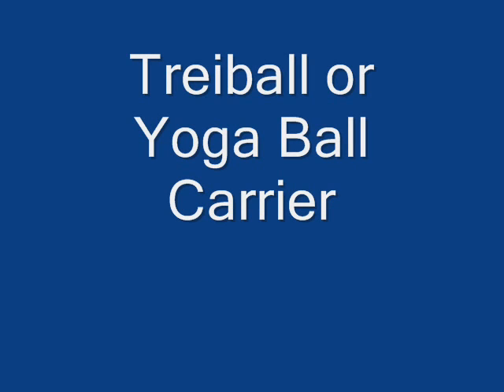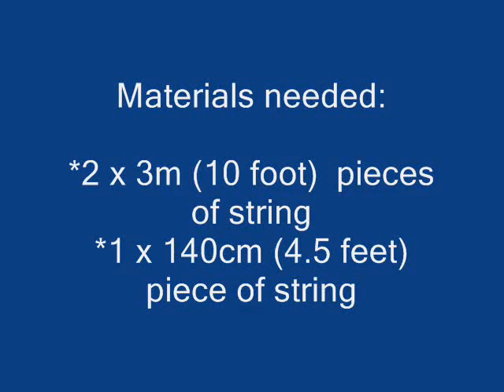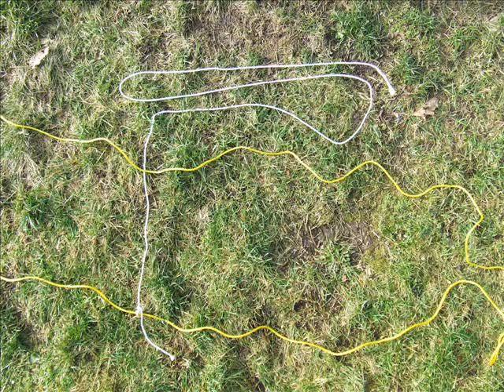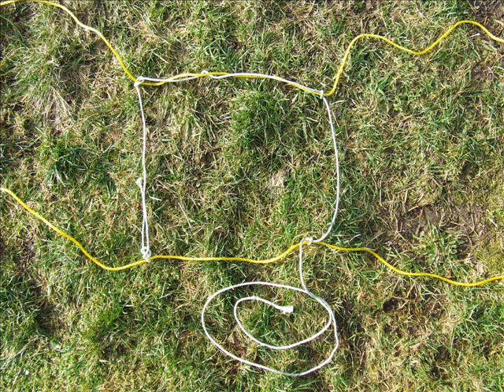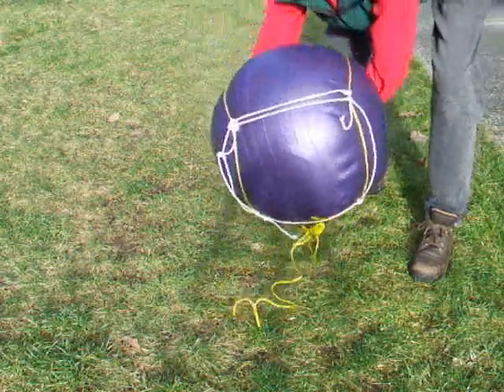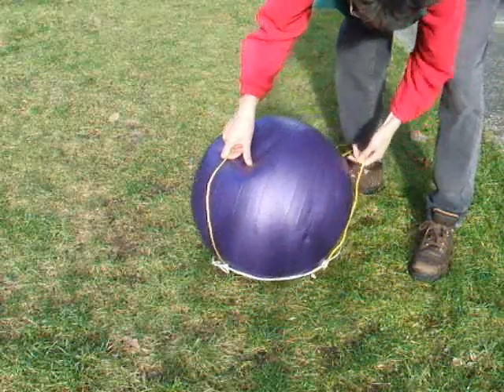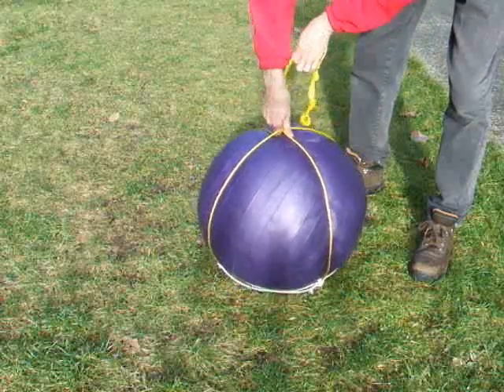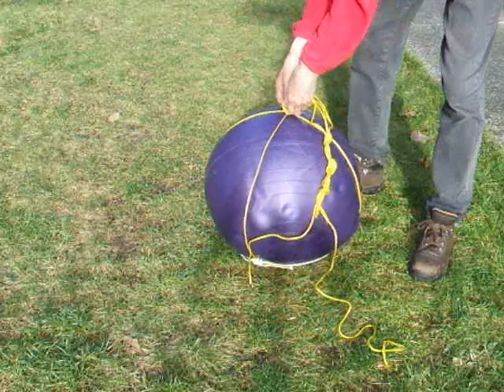How to Make a Treiball (yoga ball) carrier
When I wanted to walk my dogs to a different place where we could play, I realizied carrying the ball and two dog leashes would be awkward so I created this ball net, of sorts. My strings are a little longer than mentioned so I tied them double. Note my balls had delfated a little as it was colder outside than in.